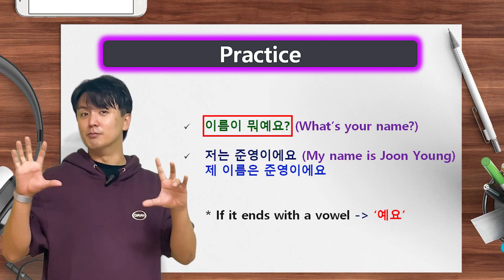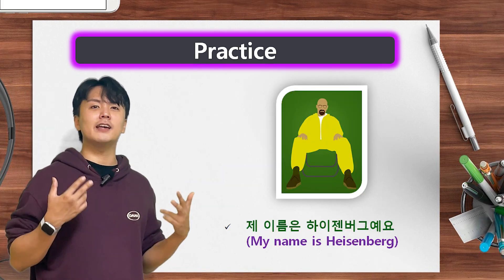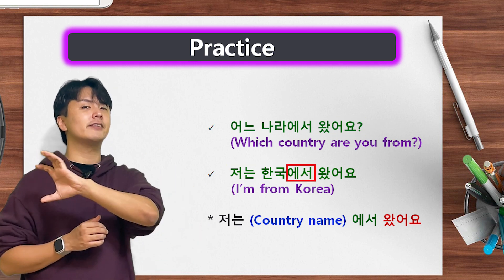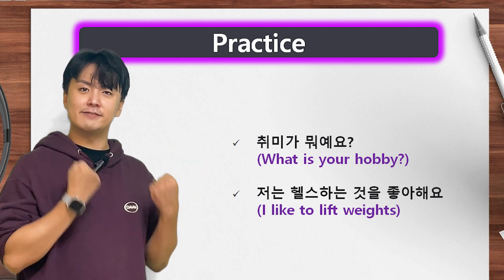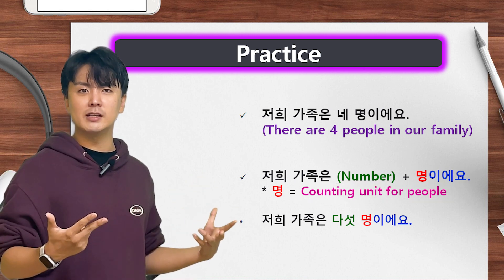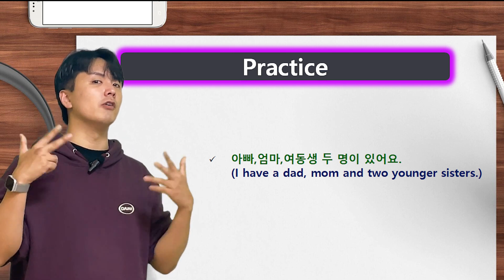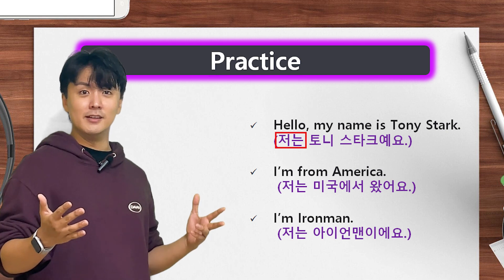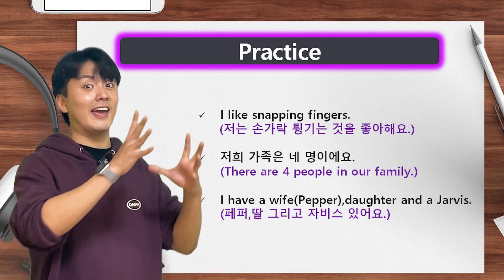[MadKorean Lesson #5] (Self Introduction [5/5]) I'm Batman! My family....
* Practice Chapter 1 (Lesson 1~4) !

✔  Welcome to Mad Korean Class Online!
Since 2018, I have been teaching Korean language to hundreds of International Students living in Korea!

✔  In this course, you will be learning most practical and dirtiest Basic Korean ever!
✔  2 Lessons uploaded every week! (Tuesday & Thursday)
✔  Members can study with free class materials on Google Drive!